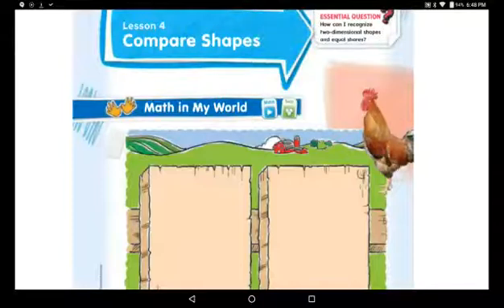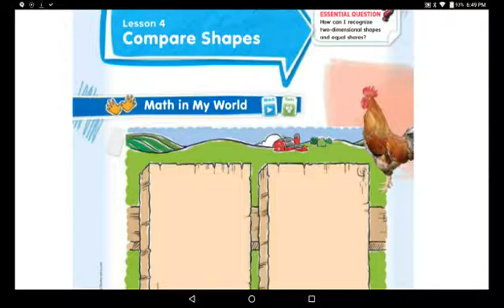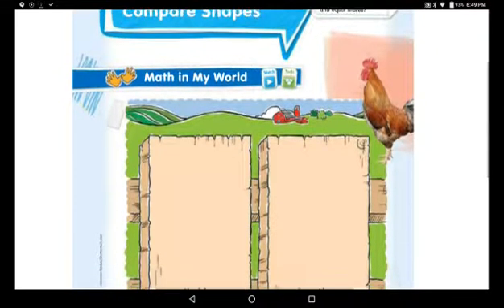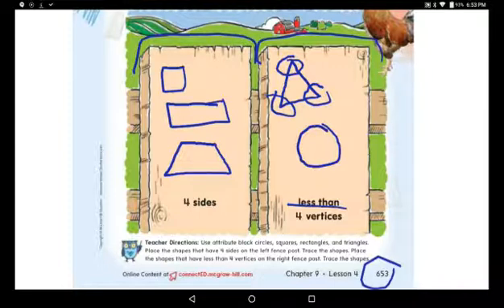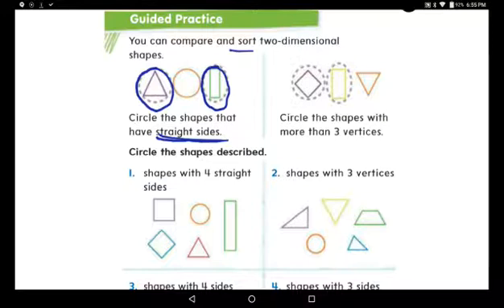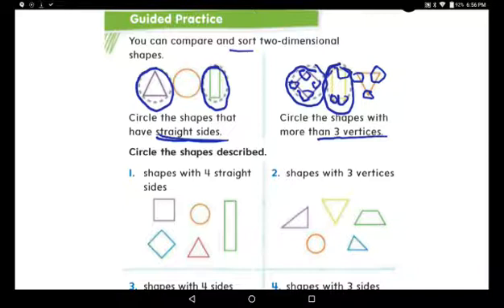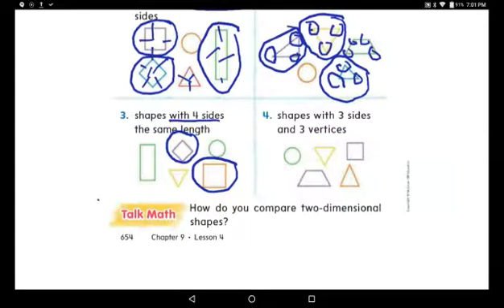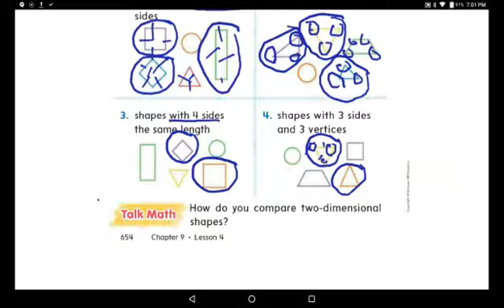Grade 1 Geometry: Compare Shapes